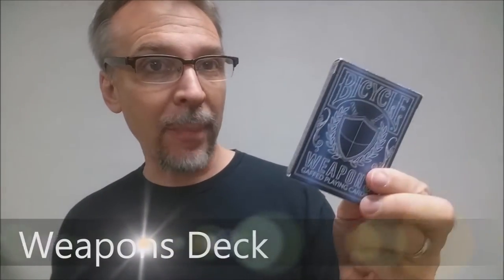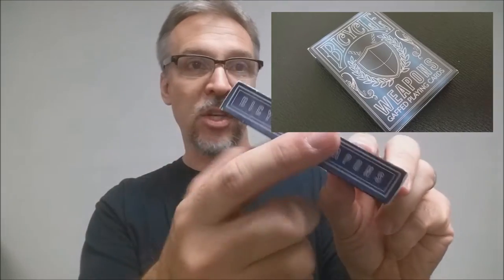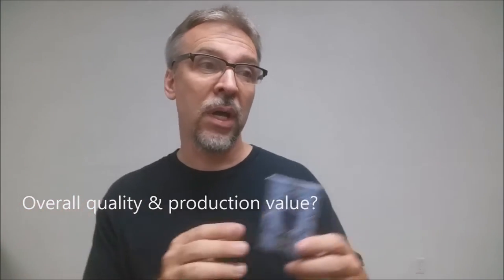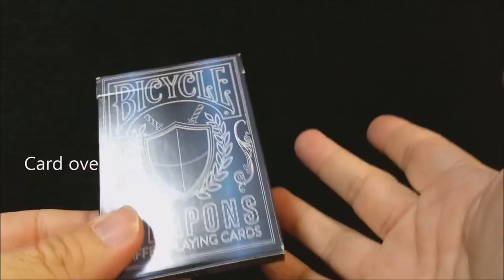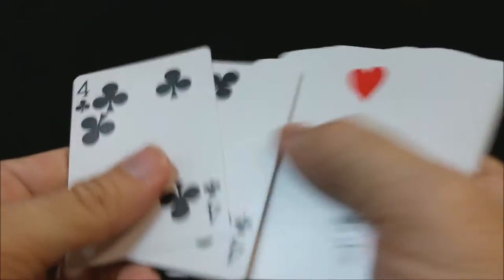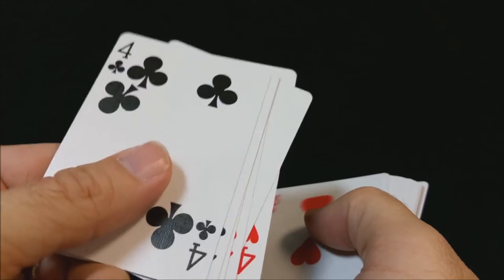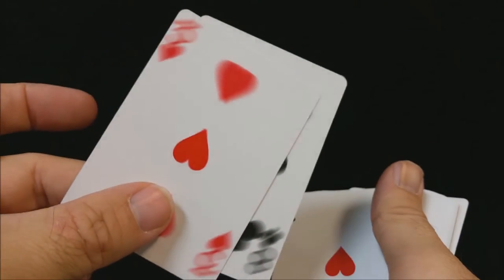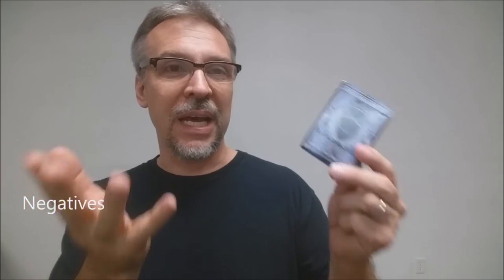Magic Review - Weapons Gaff Deck by Eric Ross [[ Gaff Deck ]]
Check out the artist's pages:
➥ NOIXES

Playing Cards
Magic Tricks
Best Magic
Easy Magic
Learn Magic